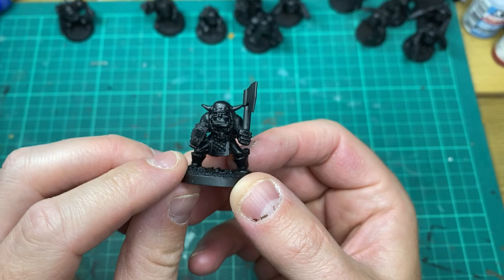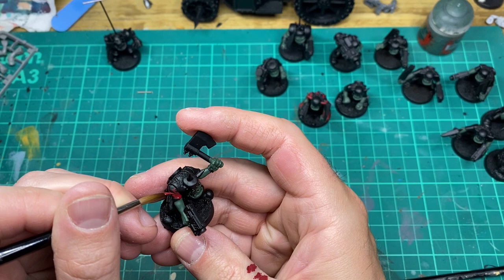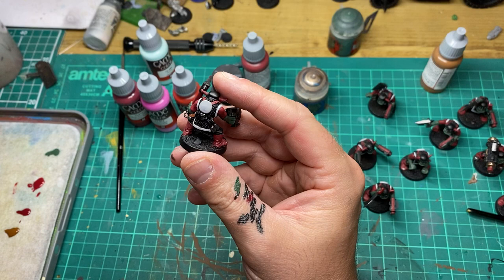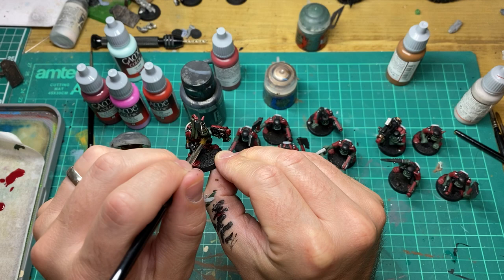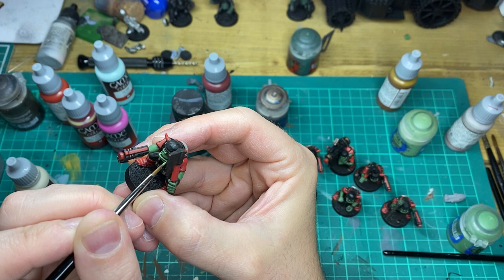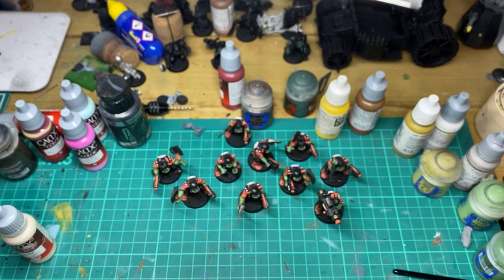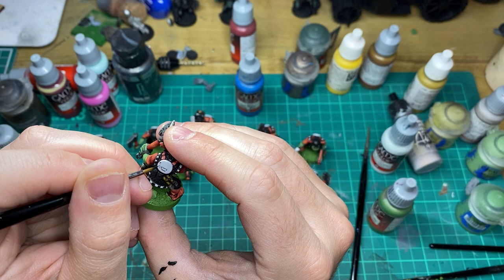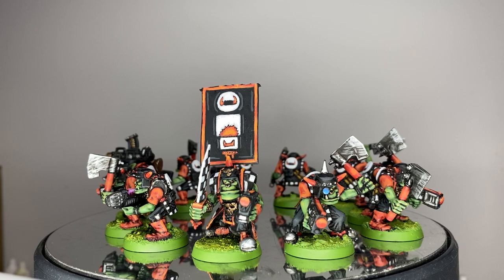Painting A Second Edition Goff Mob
Todays video we are painting some of my favourite minis GW ever made. These old Rogue Trader Goffs are an absolute joy to paint 😀